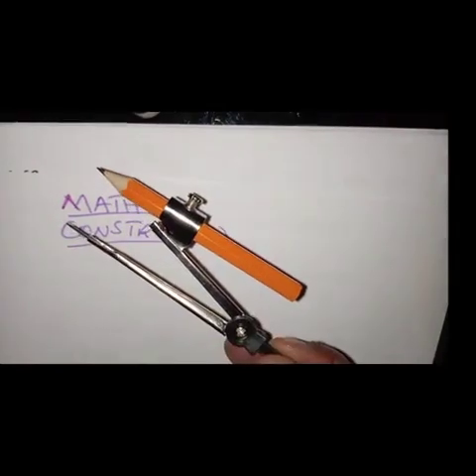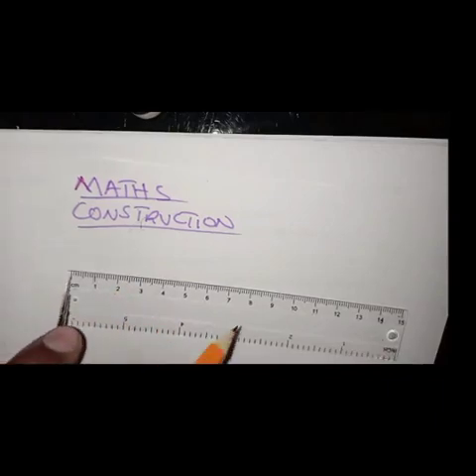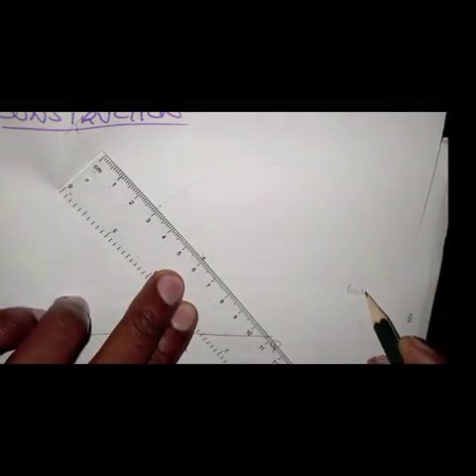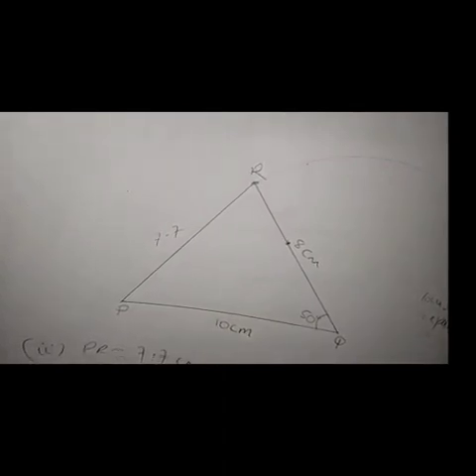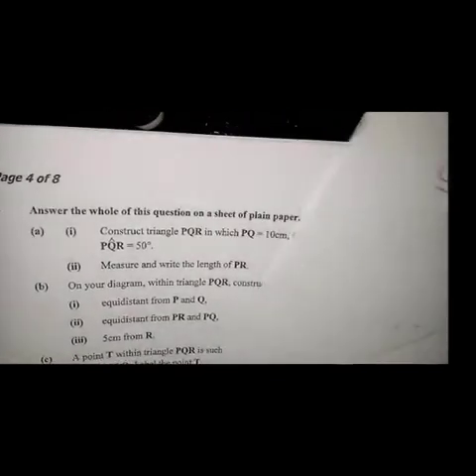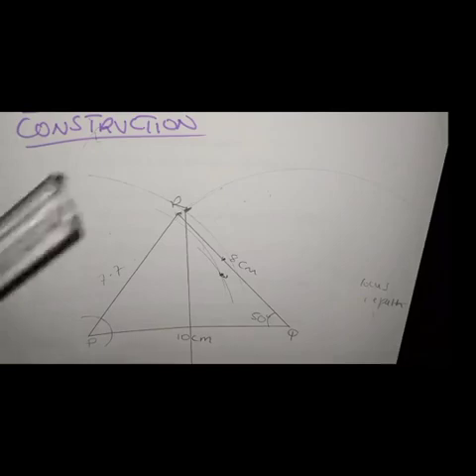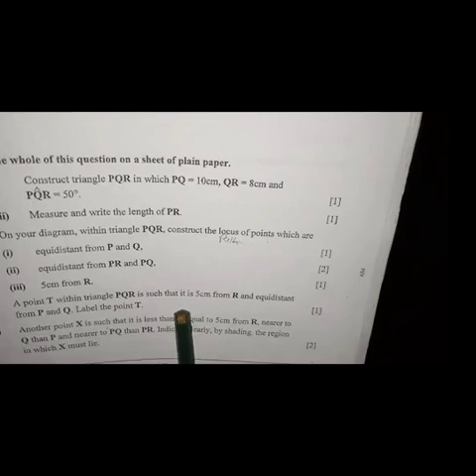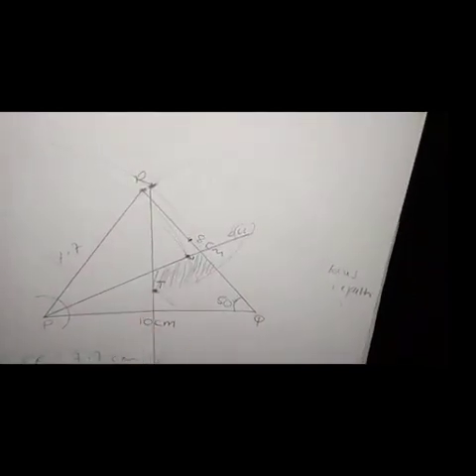Others..Geometrical Construction. ECZ GCE 2018 P2. Q4